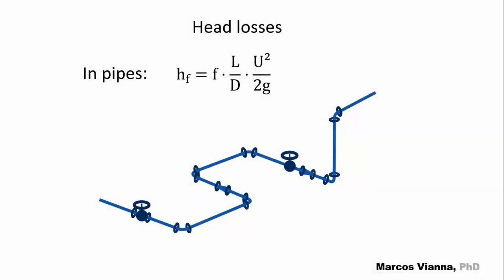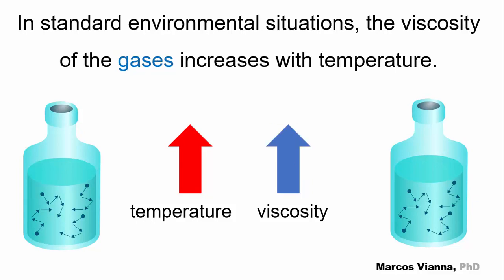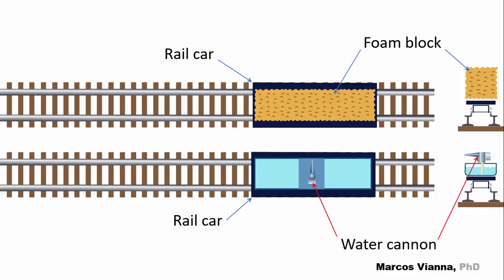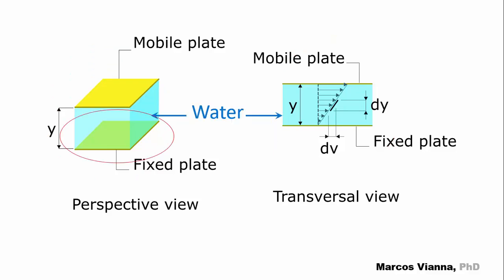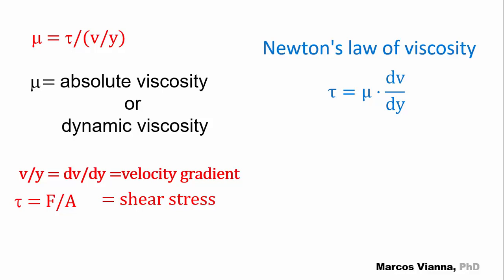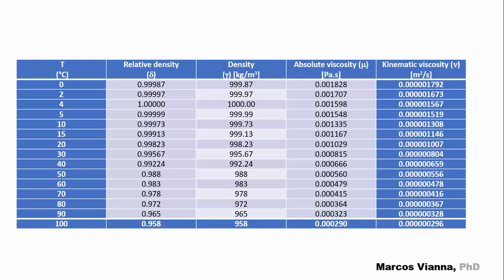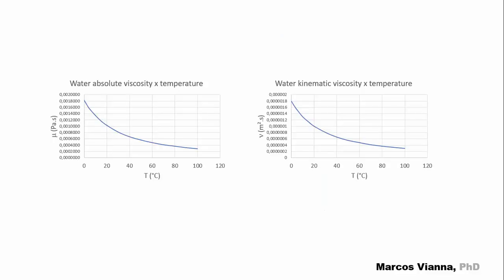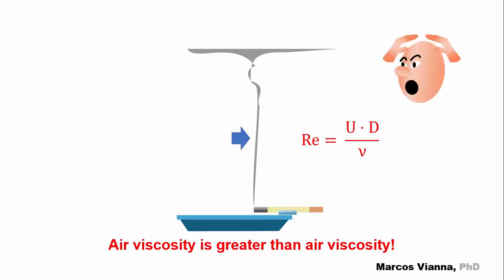Viscosity 101: What you need to know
In this video, prof. Marcos Vianna presents what you have to know about viscosity: the concepts, its variation with the temperature and its importance in head losses calculations.